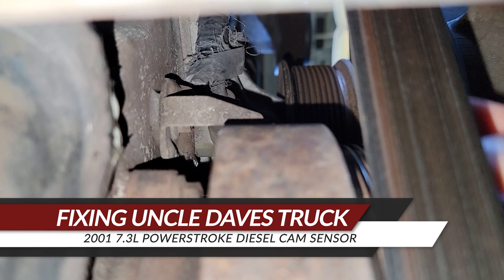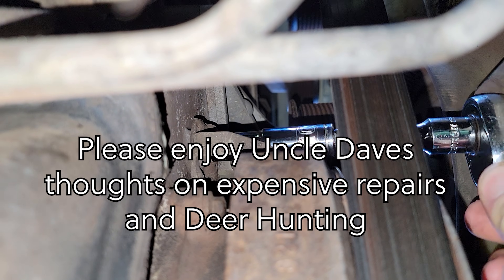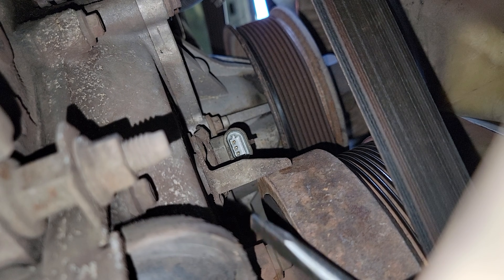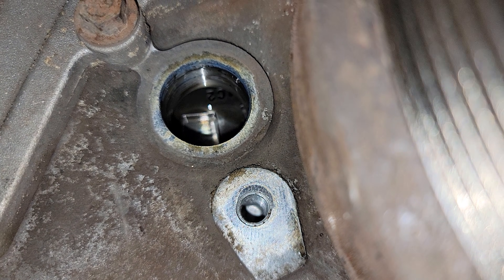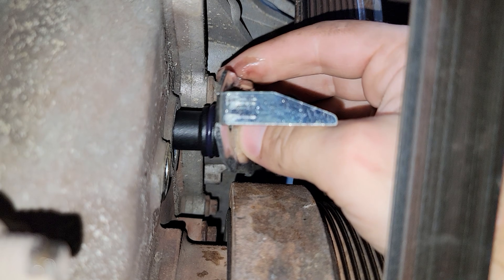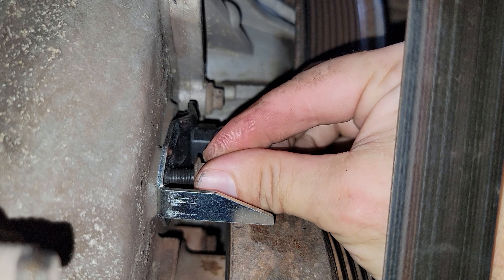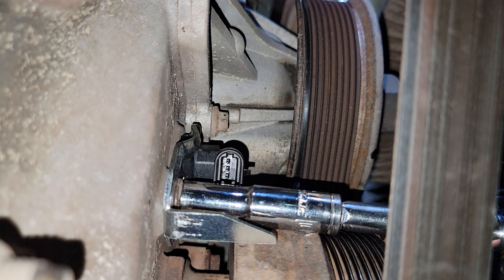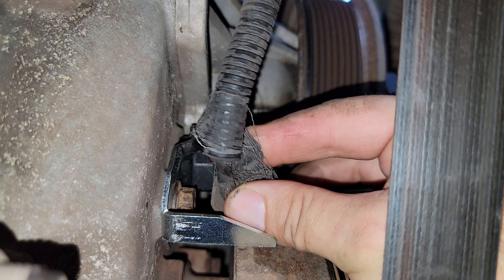7.3L CAMSHAFT POSITION SENSOR IN 5 MINUTES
Super common issue with the Camshaft Position sensor on ford trucks with 7.3 Liter Powerstroke Diesel engines.  If you hit a bump and the truck cuts off or it randomly cuts off and restarts this is probably your issue.  The problem will get worse until the truck no longer runs.  This affect F150 F250 F350 Excursion Superduty and more with the 7.3